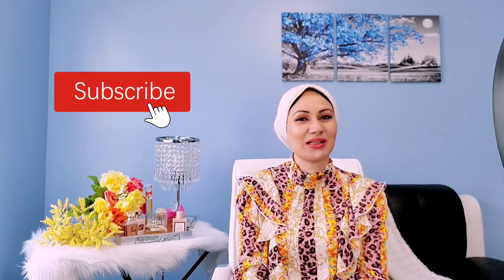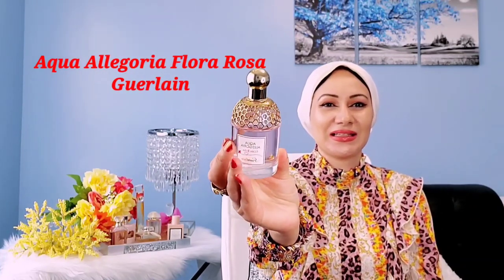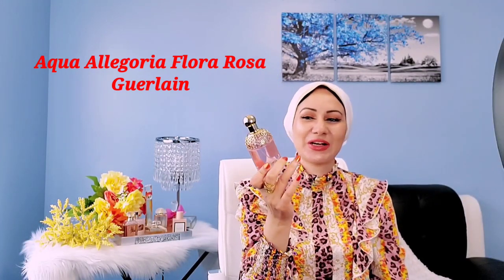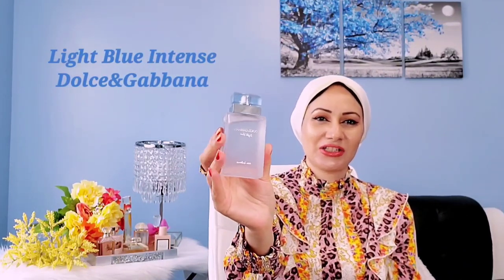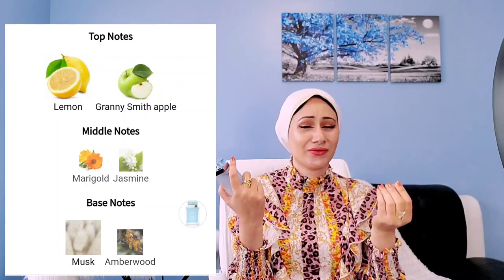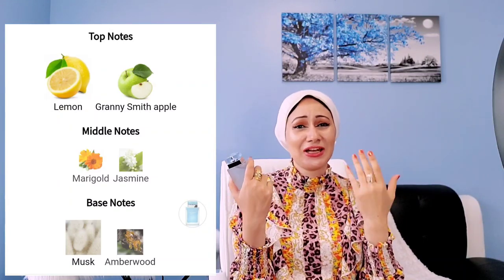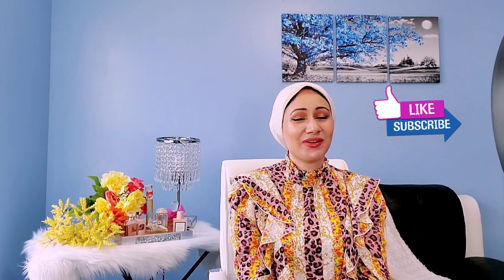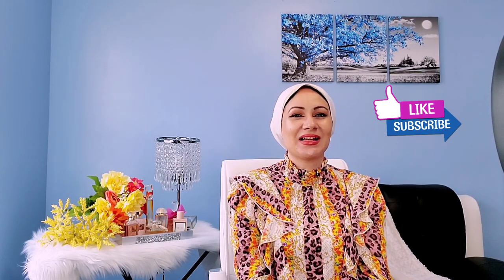TOP 10 FRESH & CLEAN FRAGRANCES FOR SUMMER 2021 | MY PERFUME COLLECTION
Hello my loves!😘 Hope you enjoy this video about my top 10 fragrances for summer 2021🥰